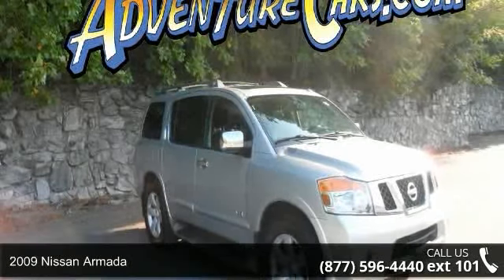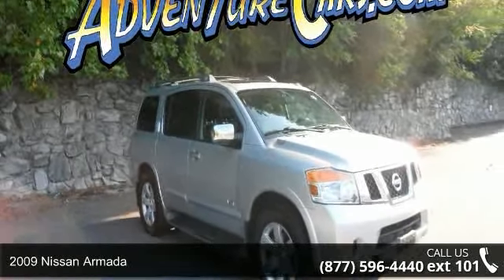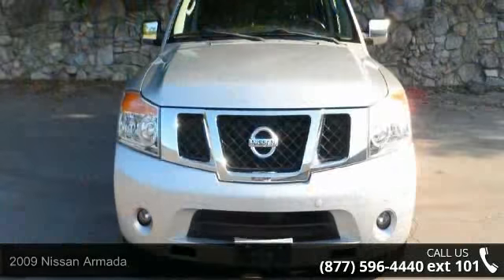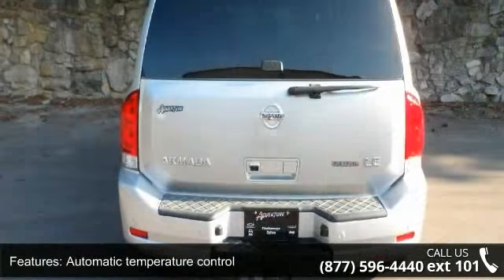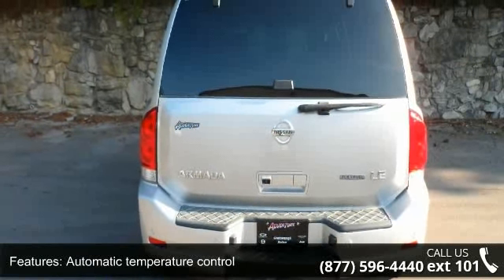2009 Nissan Armada - Adventure Chevrolet Chrysler Jeep M...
You've found the Best Value on the web! If another dealer's price LOOKS lower, it is NOT. We add NO dealer FEES or DOC FEES. On new vehicles We GUARANTEE the LOWEST ADVERTISED price (after other dealers deceptive dealer fees) and back it up with our 120% Price Guarantee! On used we simply guarantee the best VALUE in 100 miles. Plus we include Priority Service for life, and Lifetime warranty on all new vehicles and a comprehensive bumper to bumper warranty on all used. Nissan has outdone itself with this great-looking 2009 Nissan Armada. It just doesn't get any better at this price! It is nicely equipped. J.D. Power named the 2009 Armada as the highest ranked in Overall Initial Quality Design in its class. This SUV isn't intimidated by lots of gear. Just keep on packing stuff inside and its cavernous interior space will just ask for more.